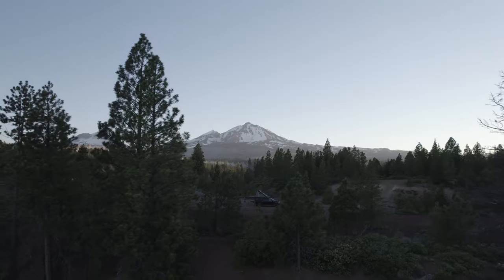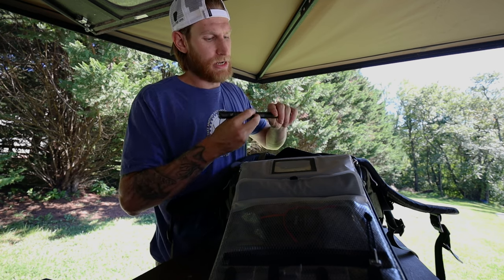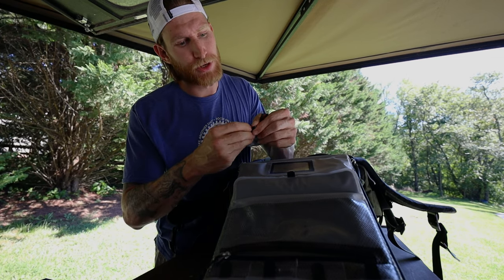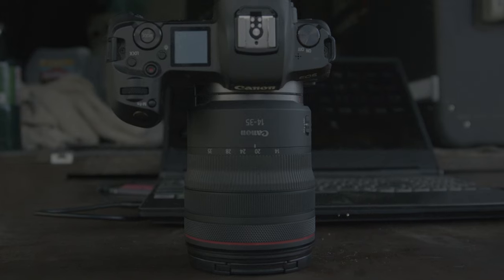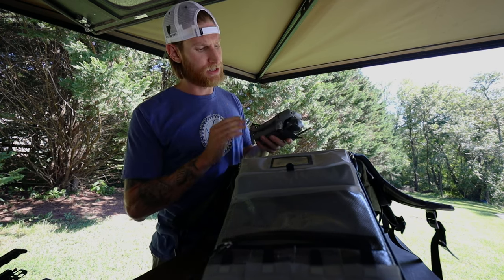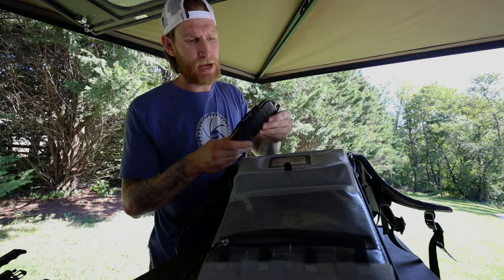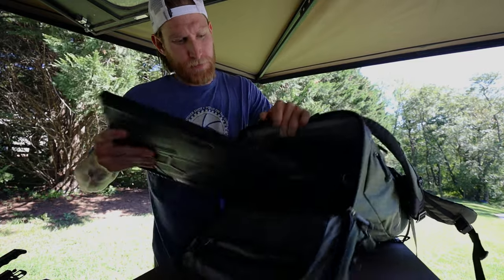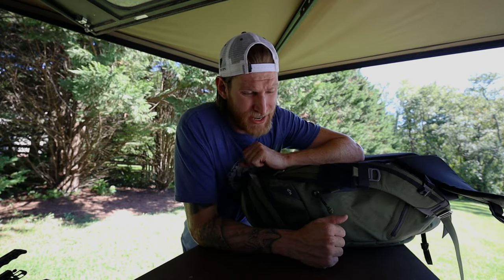Youtube Studio in a Backpack?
Want a Youtube Studio on the go? In this video, Dan shares the gear he uses to make content while also traveling full-time.

0:00 - Intro
0:31 - f-stop Gear Tilopa Back Pack
1:40 - Sennheiser MKE600
2:38 - Rode Wireless Go II
3:42 - Tentacle Sync Track E
4:24 - Lavalier Mics
4:39 - Headphones
5:37 - Canon R7
6:19 - Canon EOS R
6:57 - Blackmagic Pocket Cinema Camera 6K
8:05 - Atomos Shinobi Monitor and Nitze Top Handle
8:33 - DJI Air2S
9:19 - Canon 14-35 F4 Ultrawide Zoom Lens
9:55 - Canon EF 24-105 F4 Zoom Lens
10:30 - Polar Pro Peter McKinnon Signature Edition II
11:33 - Smallrig Mini Matte Box
11:45 - SD Card Case
12:16 - Aputure AL-M9
12:55 - MSI Leopard Gaming Laptop
13:22 - Samsung T5 SSD
13:59 - Sata to USB adapter
14:22 - Crucial X6 SSD
14:56 - Conclusion
SENNHEISER MKE 600